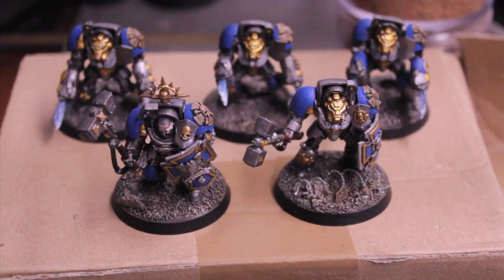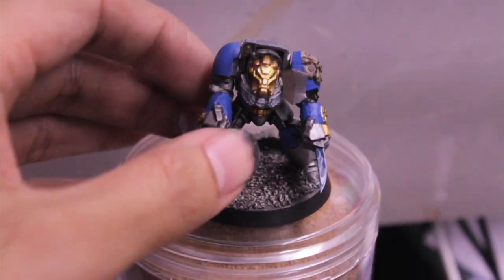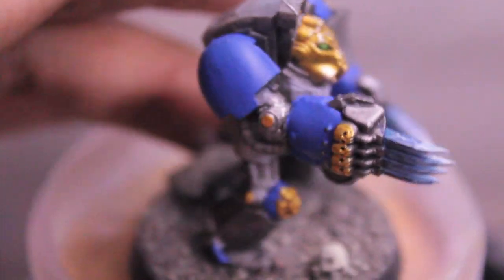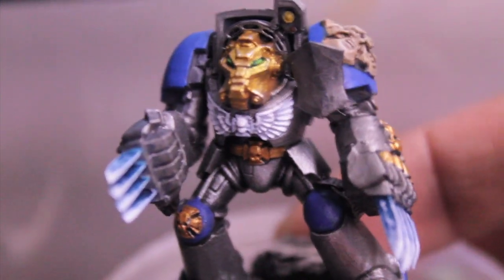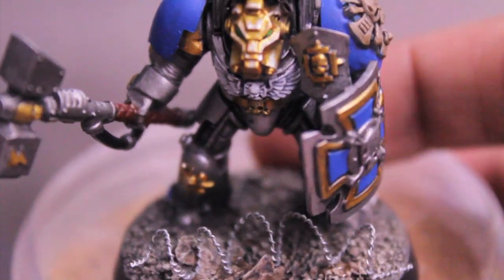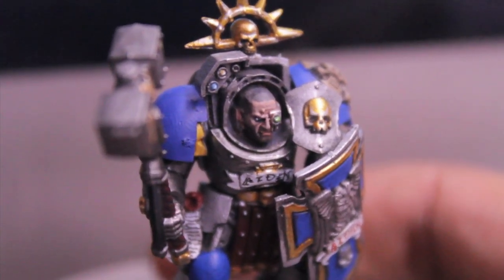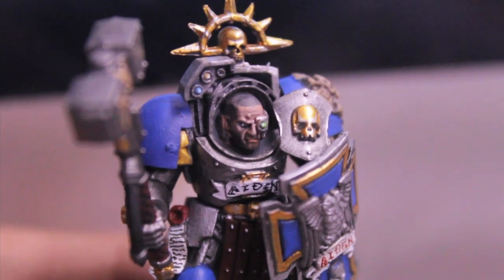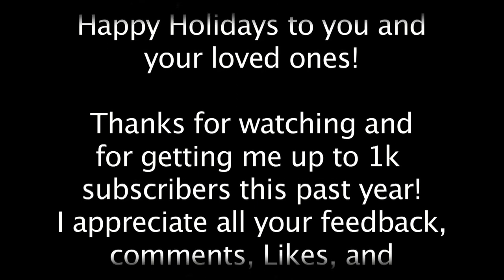Santa-I mean, Astral Claws!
Merry Christmas!

I'm thankful to be a part of this community and hope to continue improving my techniques and sharing all of my projects with you!  Best wishes to you and your loved ones this year!